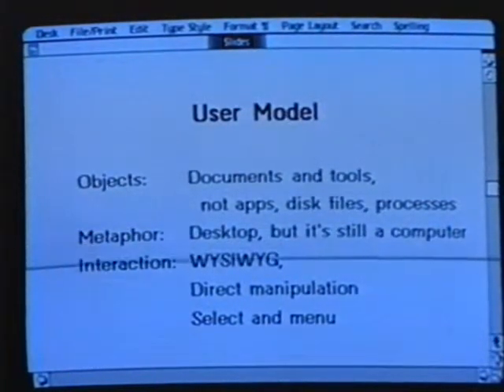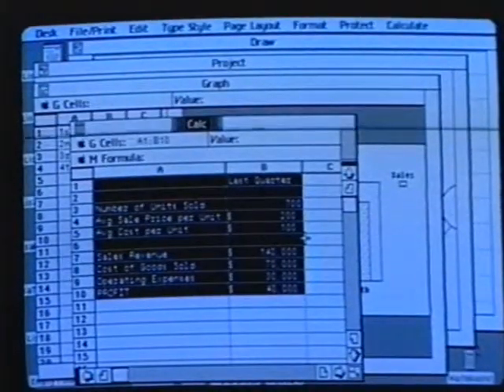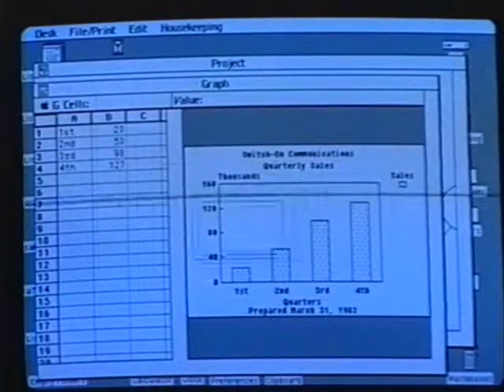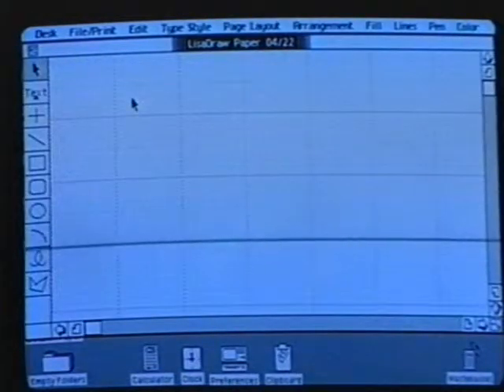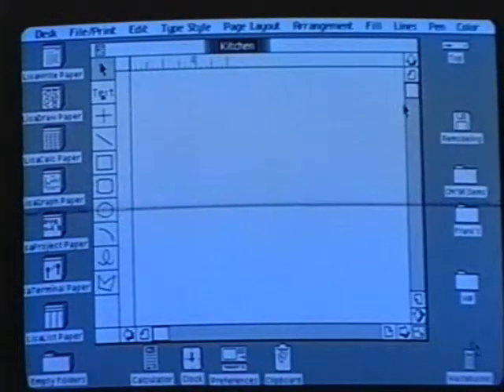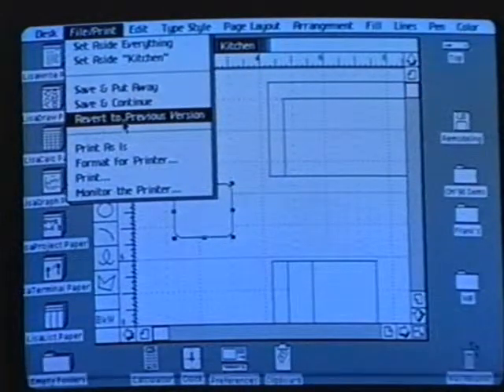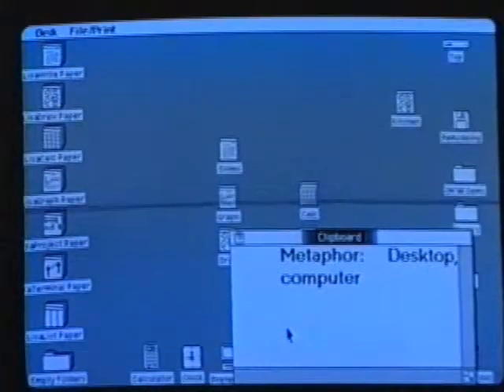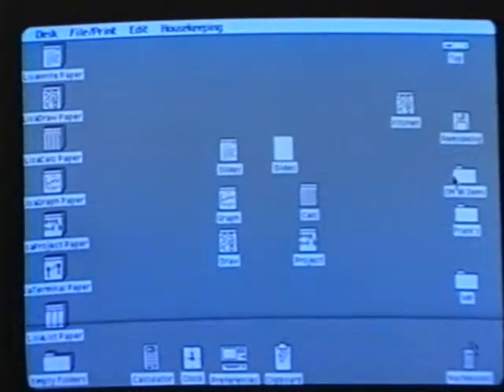Honoring our elders II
CHI 98 Conferenze